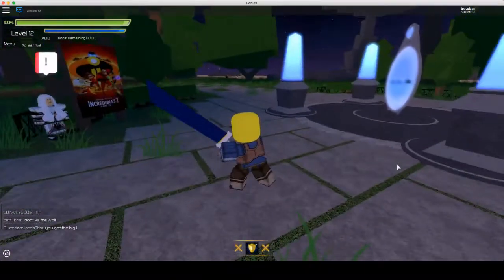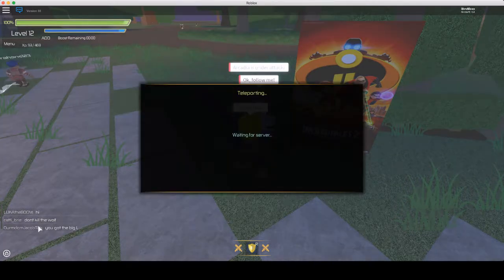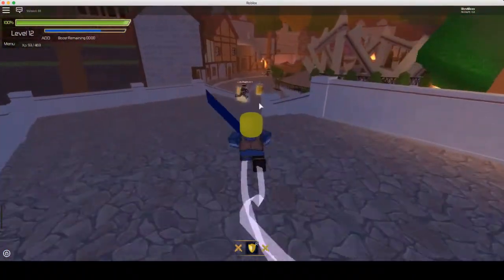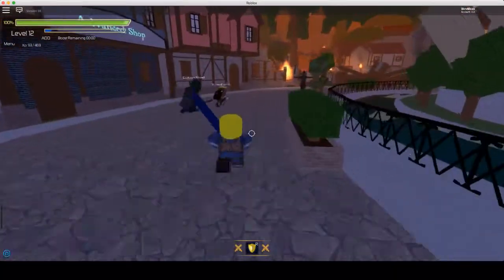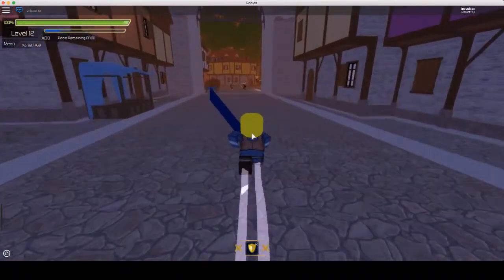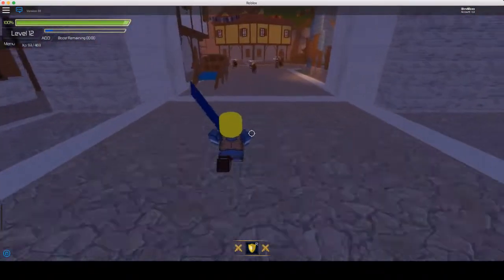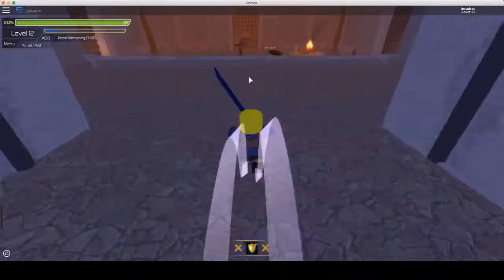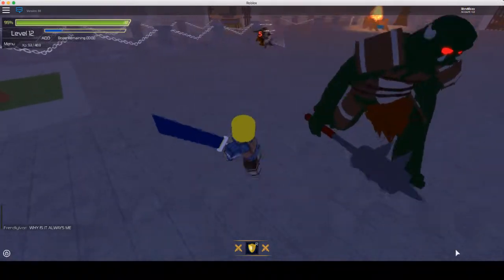Roblox - Swordburst 2: How to get to the goblins (galactic helm)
some people prob dont know how to get here, so this is how
once you kill the big goblin you get one of the incredibles 2 hat